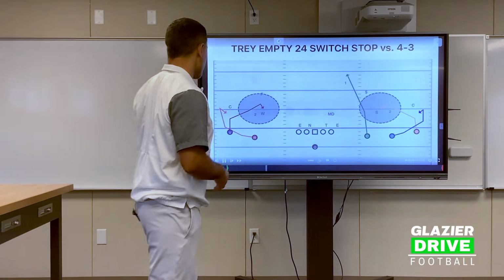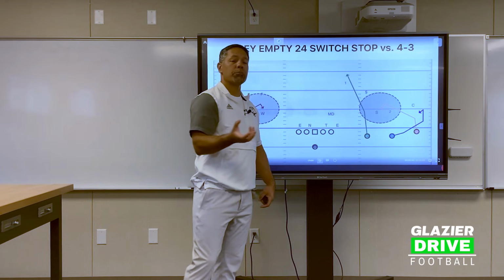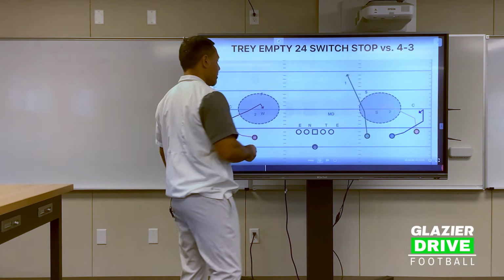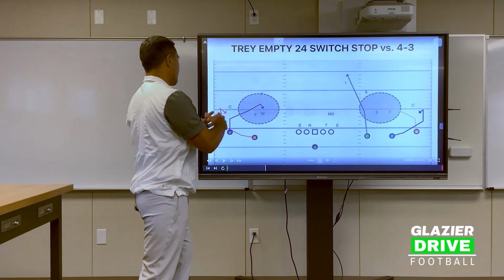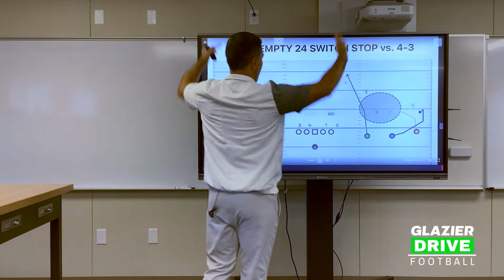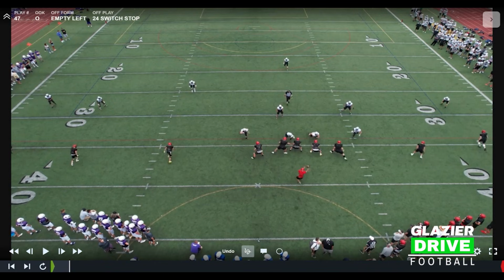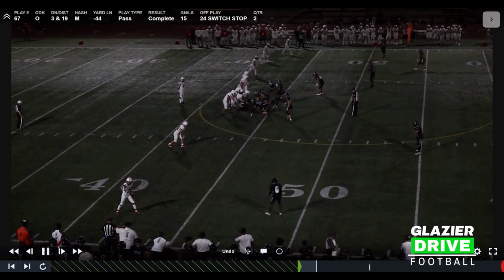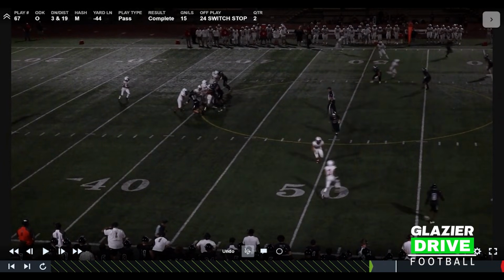How to Stress the Entire Field With One Simple Concept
Jason Ronquillo, Assistant Coach, Gilbert HS, Arizona

OFFENSIVE CONCEPT OVERVIEW

This coaching presentation demonstrates a single offensive concept designed to attack the entire field from an empty formation. The system is simple enough to teach from spring ball through championship games while forcing defenses to cover every area of the field.

FORMATION AND PERSONNEL

The base formation is "Tray Empty" with no running backs - three receivers on one side and two on the other. The terminology is flexible: "Tray Empty Right" puts three receivers right, while "Trips Empty" puts three left. If running backs are on the field in "Cheetah personnel," they simply move to the slot position away from the three-receiver set.

BLOCKING SCHEME

The protection uses a five-man pocket scheme with "big on big" rules - offensive linemen identify and block four down linemen first, then one linebacker (typically the middle backer). This scheme is critical because it determines the hot route location. The design ensures the hot route goes toward the number three receiver, allowing a quick slant behind any blitzing linebacker in a 4-2 front.

ROUTE CONCEPTS

The play features two main route combinations:

Switch Stop (Two-Receiver Side): The outside receivers (X and Y) run dig routes - pushing vertical five yards, breaking toward the safeties like posts, then stopping and working inside between 8-12 yards when safeties bail. The inside receiver (Z) and running back run wheel routes behind the digs, but will also stop if corners maintain vertical coverage.

Skinny Post (Three-Receiver Side): The number three receiver runs a post route, staying vertical and pushing the inside hip of the safety to create throwing windows.

QUARTERBACK READS

Against two-high safety structures, the quarterback looks center field first at the skinny post (number one read) to "pop the top off" the defense. If that's not available, eyes move to the dig routes and wheel routes on the boundary side. Against one-high looks with three-over-three coverage, the quarterback attacks the two-receiver side. The key is throwing receivers open rather than waiting for them to get open, with receivers breaking late to maintain spacing and avoid running into coverage.